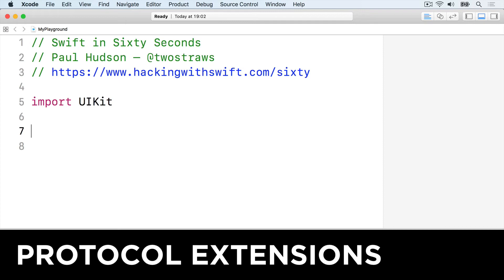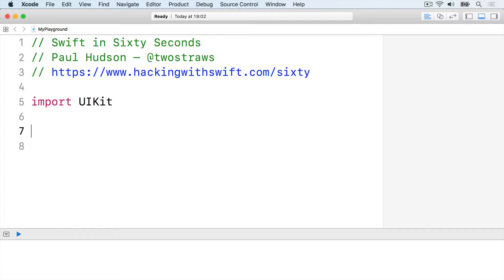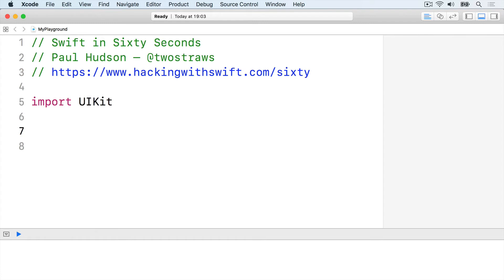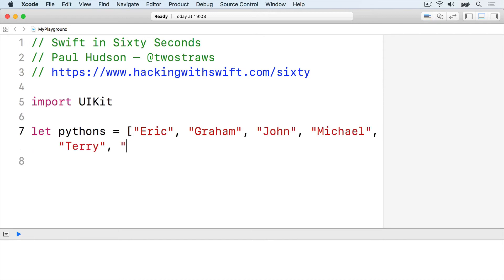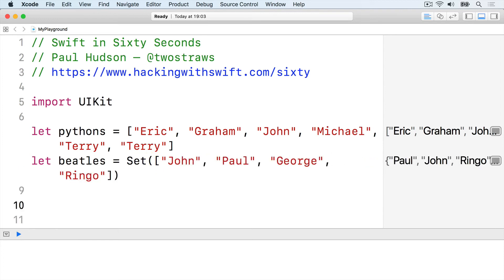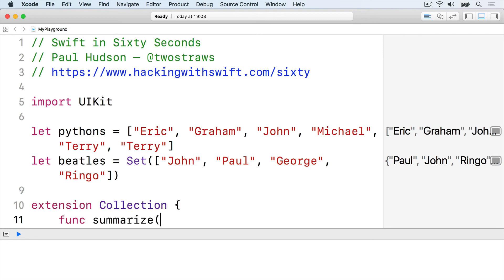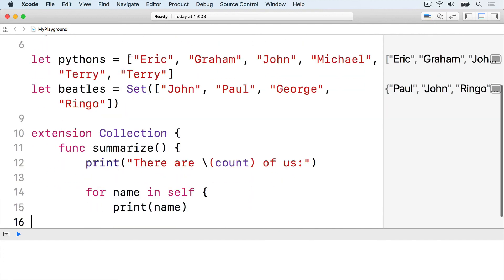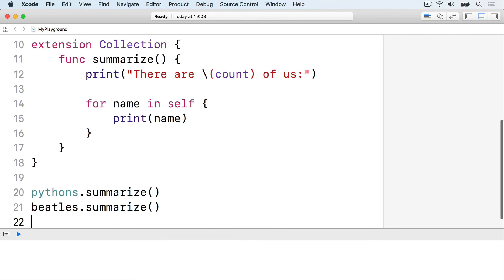Protocol extensions – Swift in Sixty Seconds